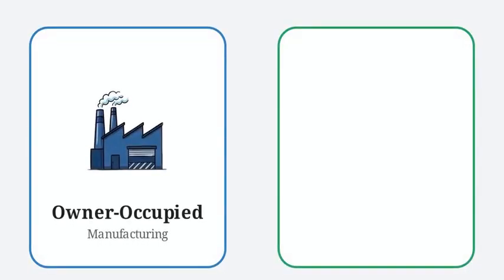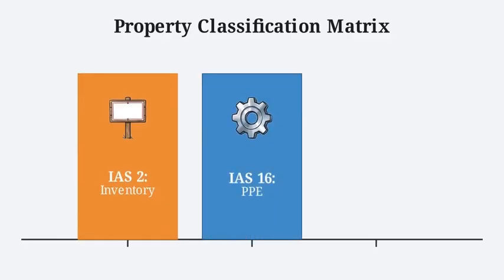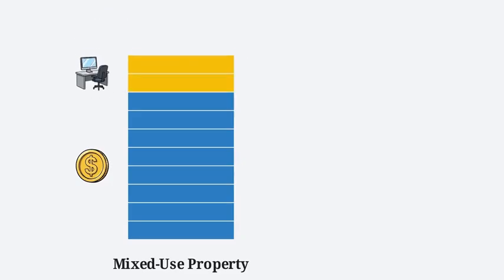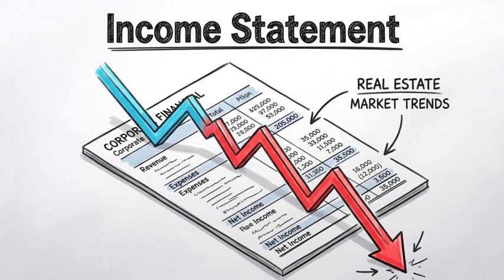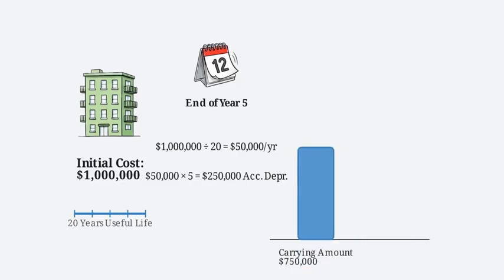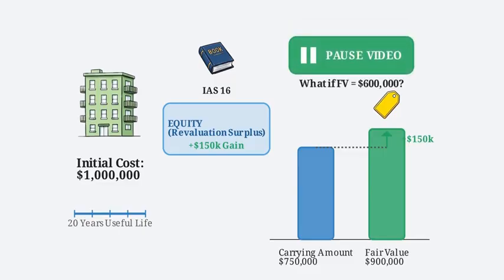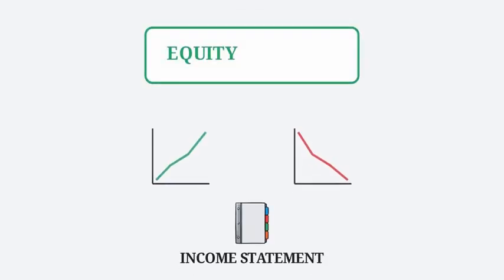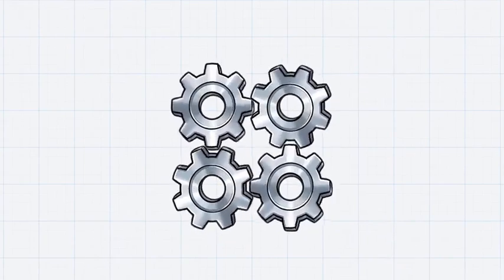IAS 40 Investment Property Explained | Cost vs Fair Value, Transfers & More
IAS 40 – Investment Property | Complete Explanation

In this video, we take a detailed look at IAS 40 – Investment Property, covering the complete accounting treatment from classification and recognition to subsequent measurement, transfers and disposal.

We explain what qualifies as investment property, what is excluded, and how investment property differs from PPE under IAS 16 and inventory under IAS 2.

The video covers initial measurement at cost, the Cost Model and Fair Value Model, depreciation, impairment, fair value measurement under IFRS 13, and the accounting treatment of changes in fair value.

We also explain transfers between investment property, PPE and inventory, including changes in use, along with the treatment of investment property held through right-of-use assets under IFRS 16.